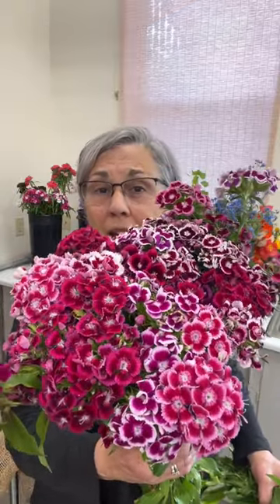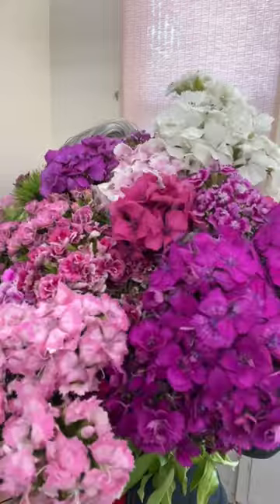Sweet William (aka Sweet Willy) is a pretty important crop around here.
Always grateful to have it to puff up bouquets, florists love it cause it is so much better than shipped in stuff, and it smells sweet!

The challenge is having it as early as possible, as long as possible, and all in between!

Work your flower farmer muscles y’all!

Lisa Ziegler